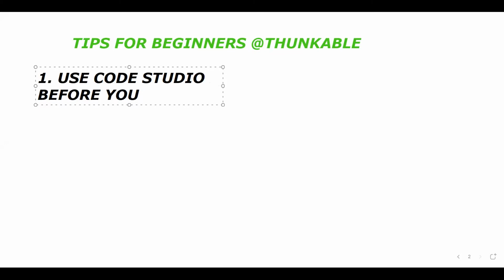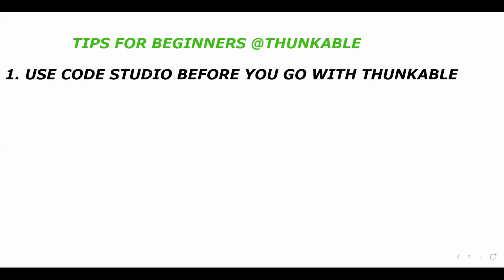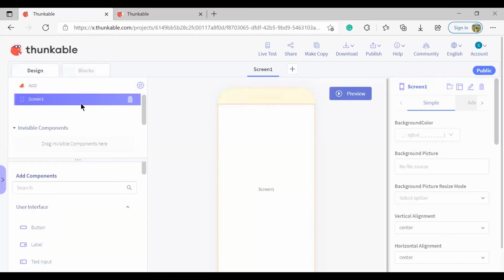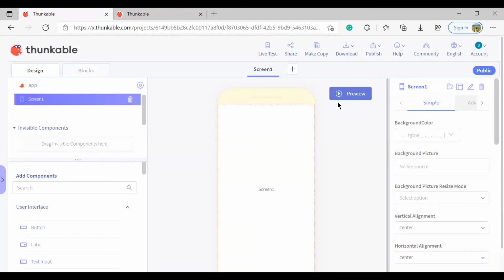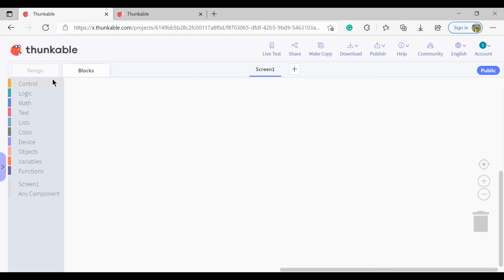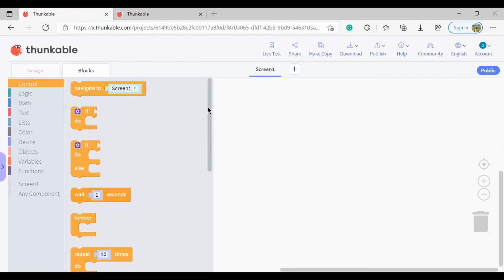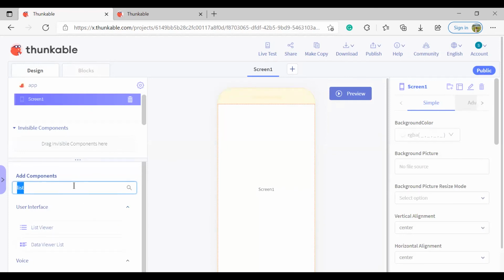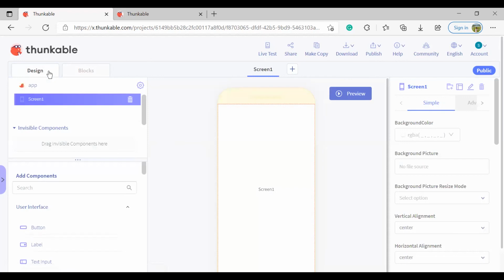Tips for Beginners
Hello guys! This video will be useful for those who are beginners @Thunkable. Here, we have shared a few tips that should be useful for beginners. We recommend you to read Thunkable guidelines and then follow these rules, to avoid any controversy.